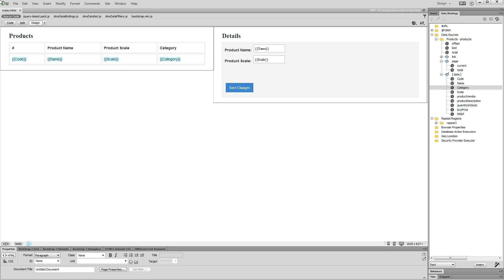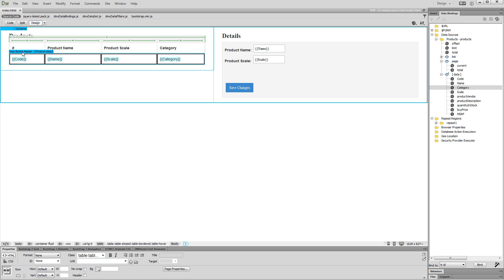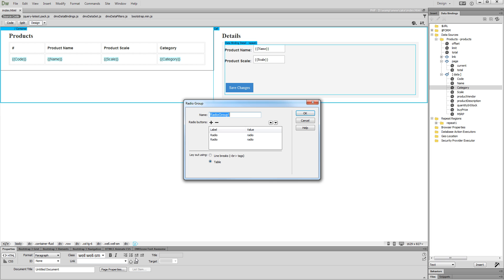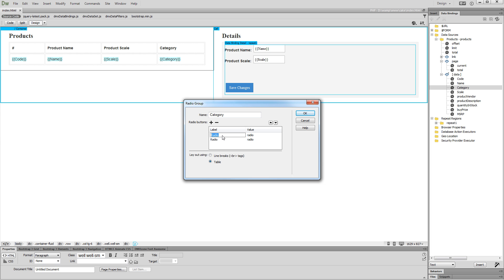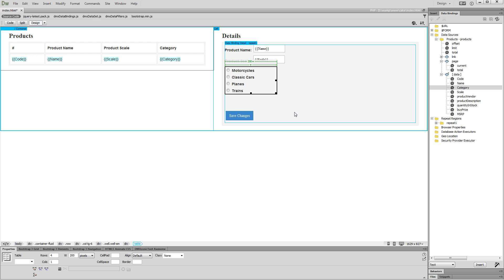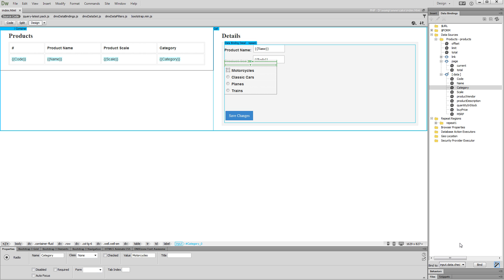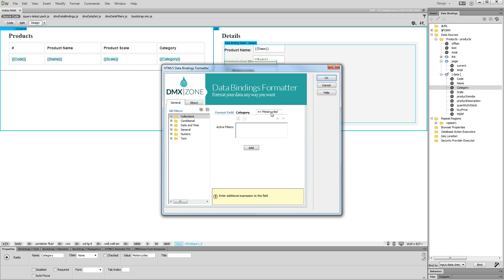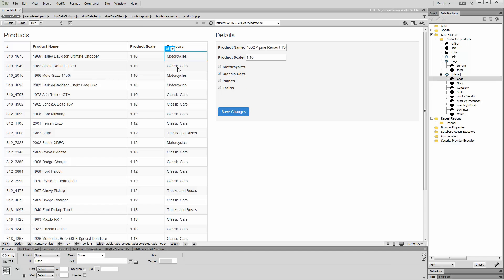Using Radio Buttons with Database Values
In this tutorial you will learn how to use radio buttons with values, that come from a database.